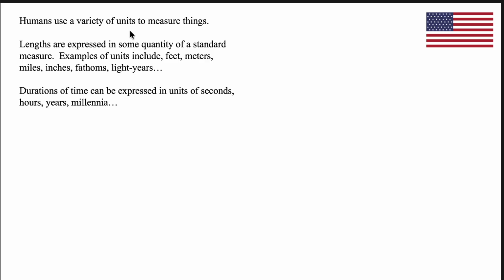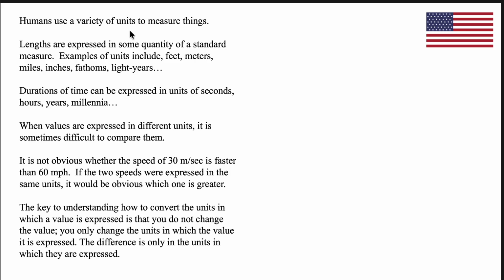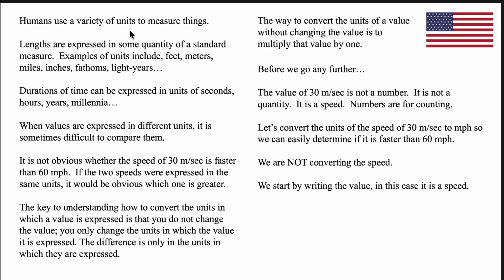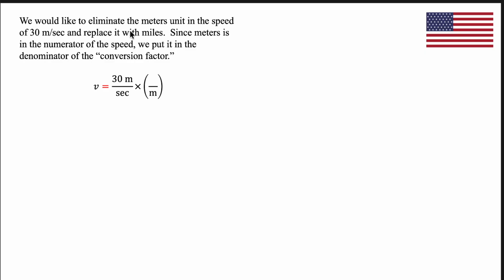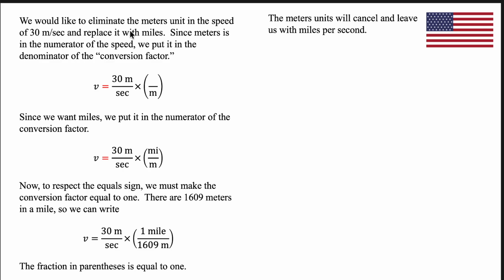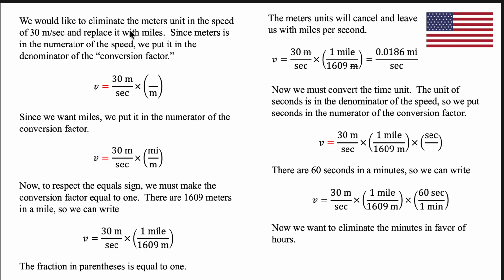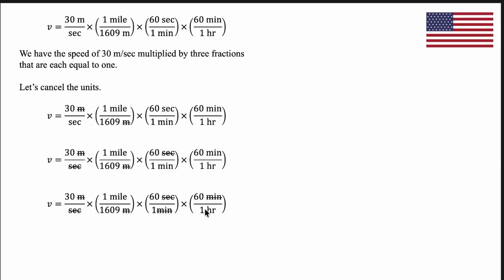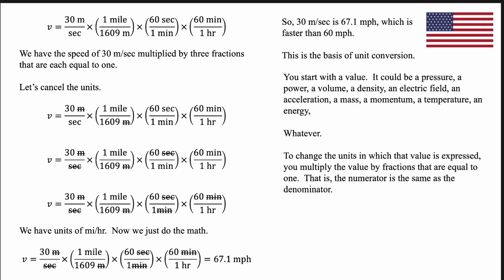Lecture 1 Unit Conversion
This is Lecture 1 of the Module, Unit Conversion, in the video series, Mastering Physics Prerequisites..